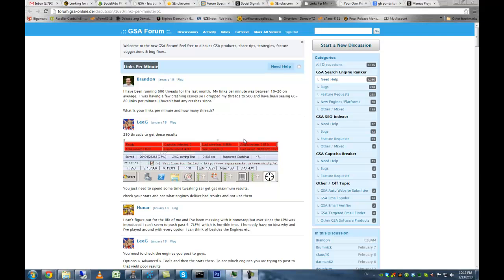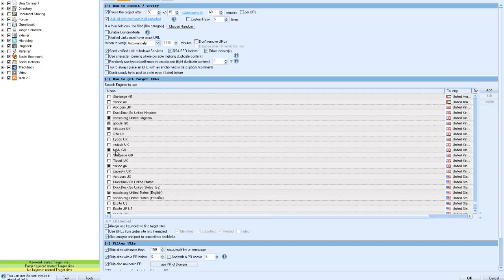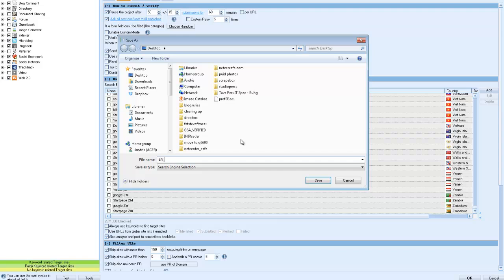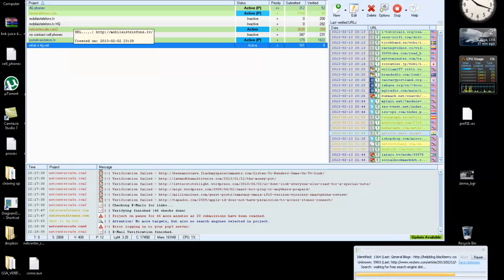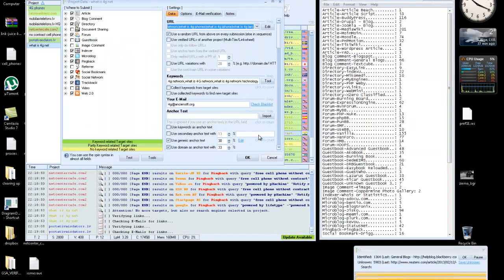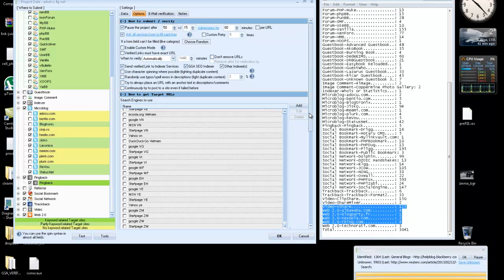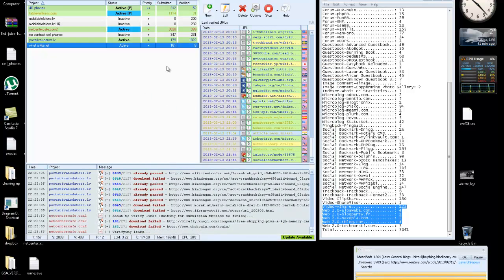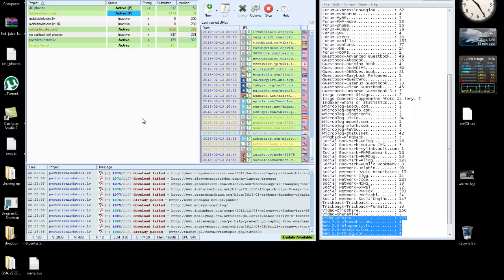GSA Increase Links Per Minute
How to optimize GSA to get better links per minute